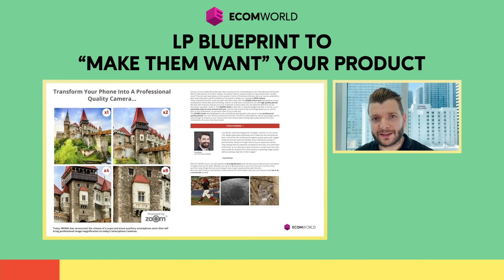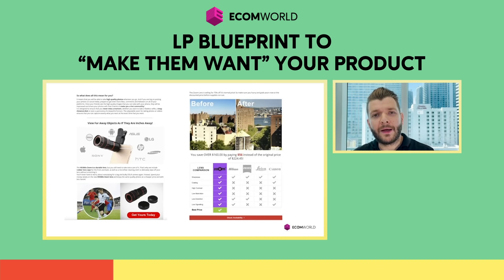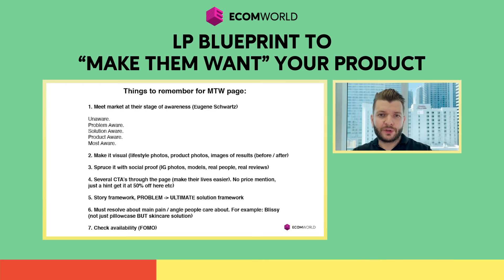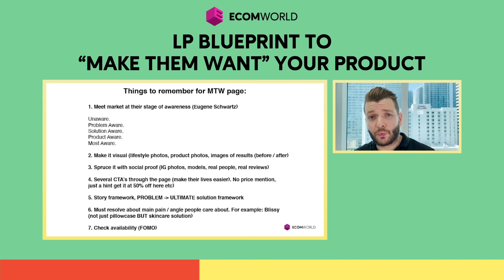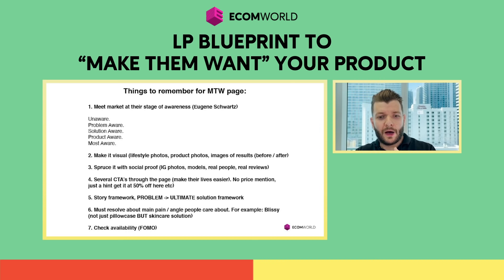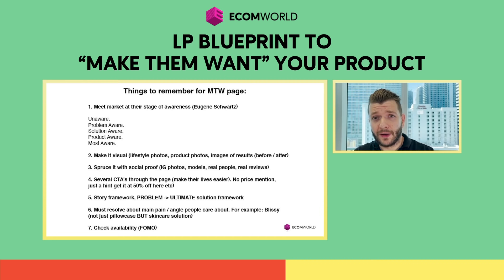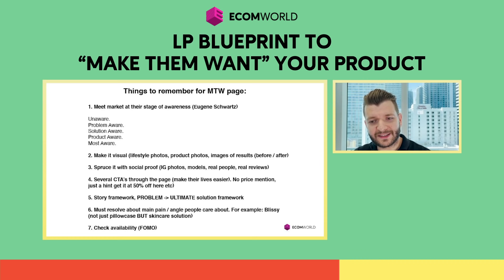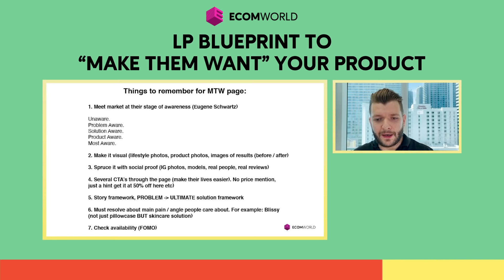LP Blueprint to "Make Them Want" Your Product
Get the step-by-step blueprint for a high-converting MTW (make them want) product page backed up by marketing research, testimonials, reviews, and CTAs.

Join Ecom World on 15-16 November to discover how to scale fast with trusted strategies from the top ecommerce CEOs. Get your tickets today 👉 ecomworldconference.com

Ecom World is the world’s largest online ecommerce event. Join 40,000+ of the brightest minds in the industry to learn, share secrets, and connect online.